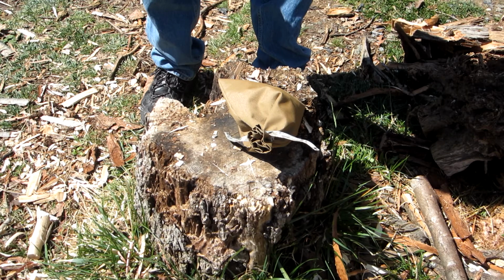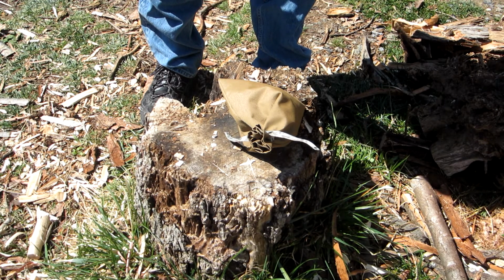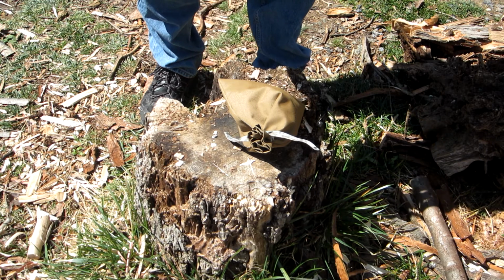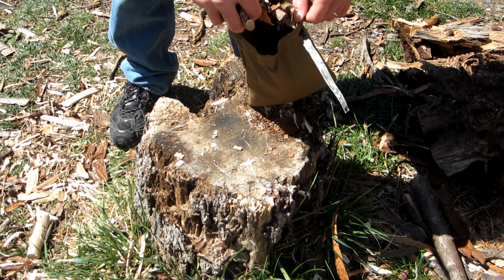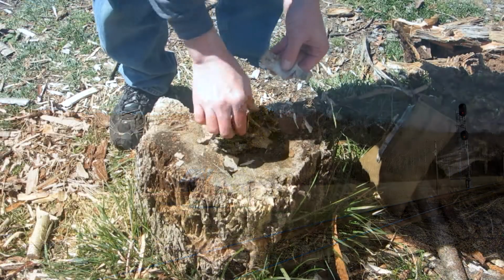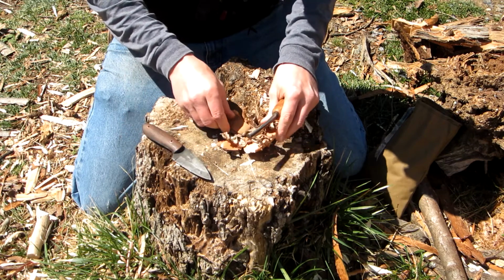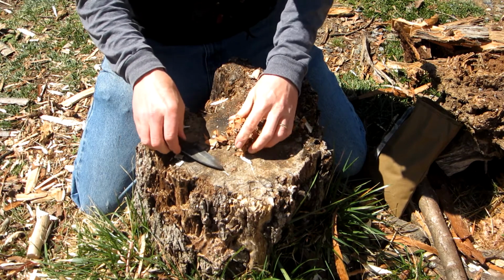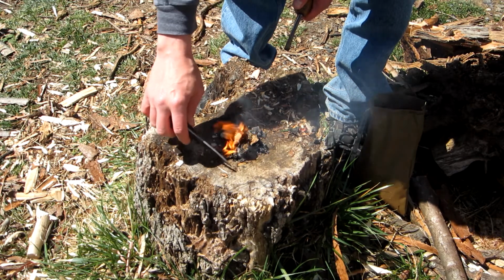River Birch in WNC?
A friend Mike Travis, whose YouTube channel is under the same name (check it out!!), recently made a video showing me what River Birch looks like.  I've always heard it was in my area but had never found it.  Under his encouragement, I took my family out to try and find some.  This is what I found.  Thanks Mike!!